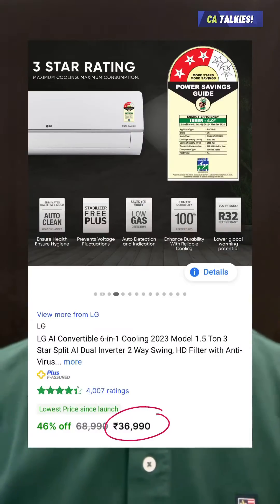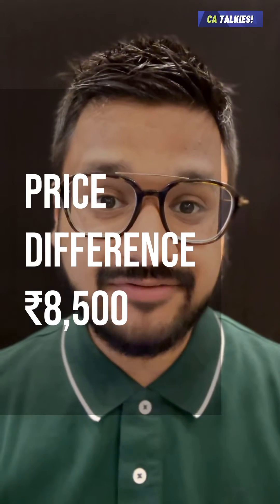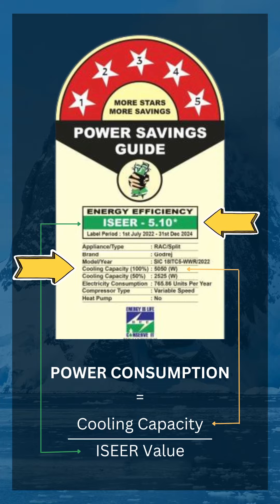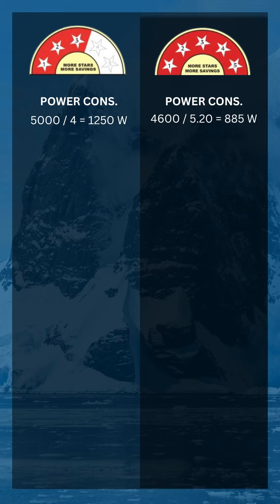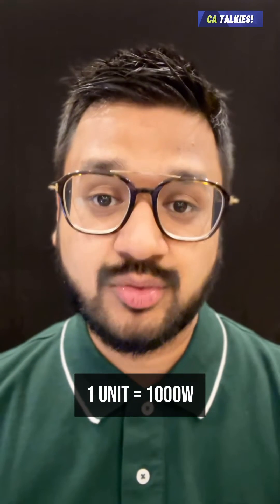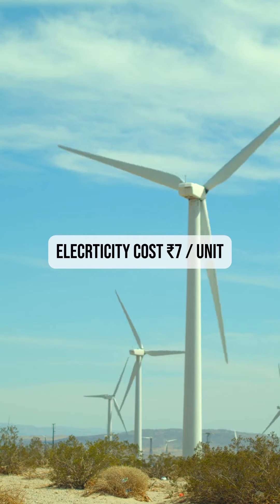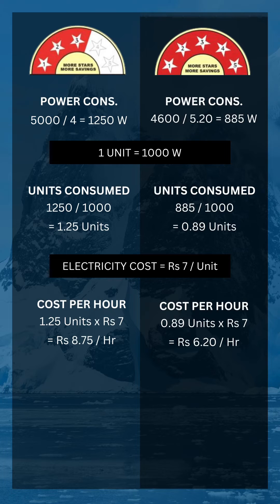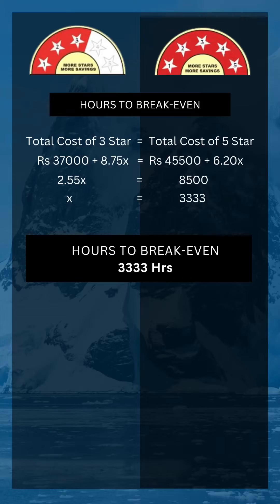3 Star vs 5 Star AC | Cost Comparison | Best AC | 1.5 Ton Split AC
Which AC should you buy?
A 3 star AC which is cheaper or a 5 star AC which is more energy efficient! Watch now!
We have calculated the total hours to break-even.

Presented by: CA. Vidur K. Bindal

NOTE:
The energy efficiency (ISEER rating) and cooling capacity of each AC is different. The power consumption varies as per use.